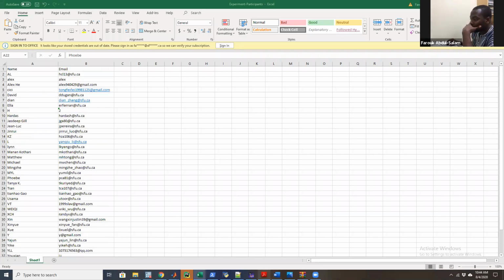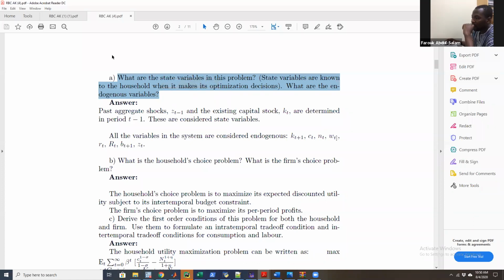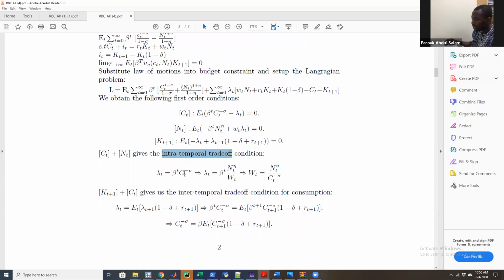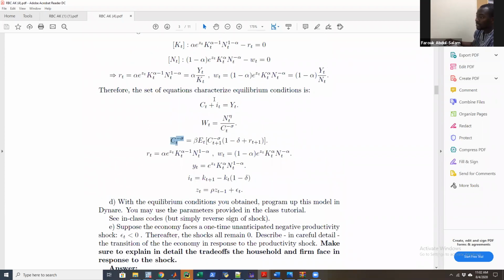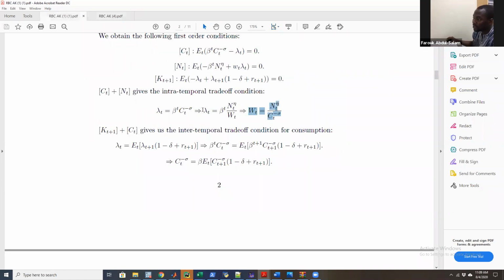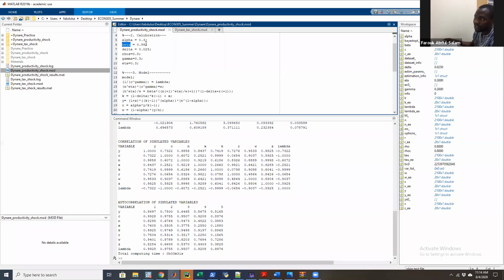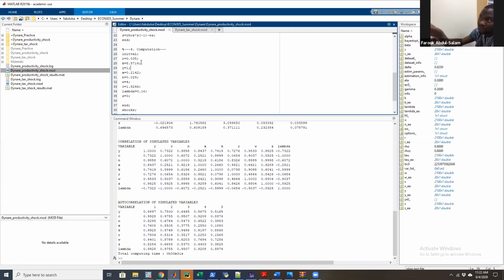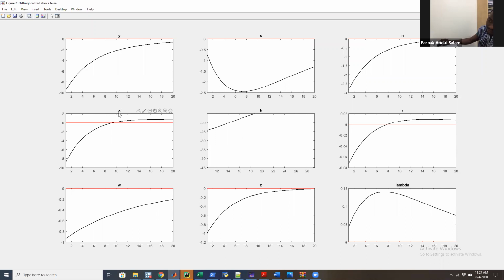Macroeconomics Lecture 23: Dynare Programming